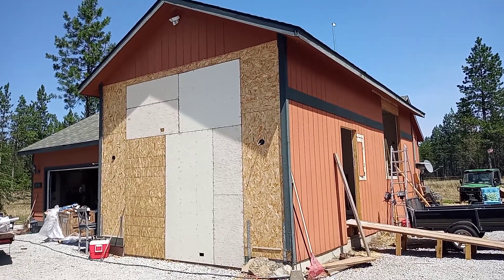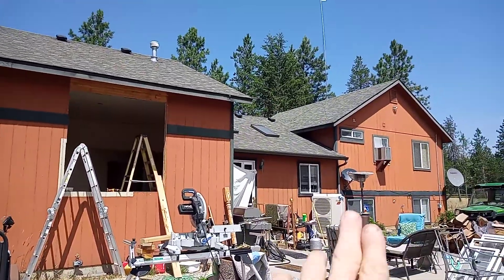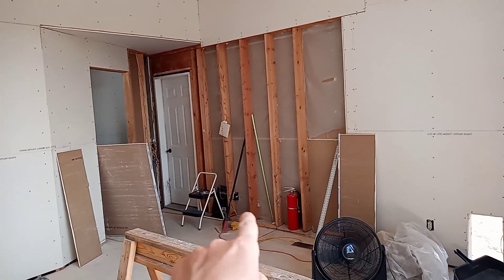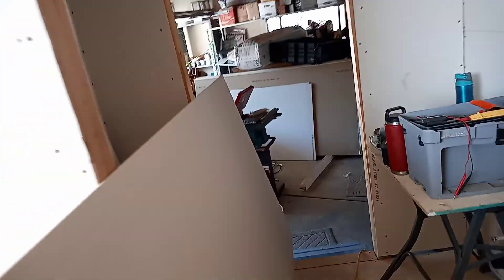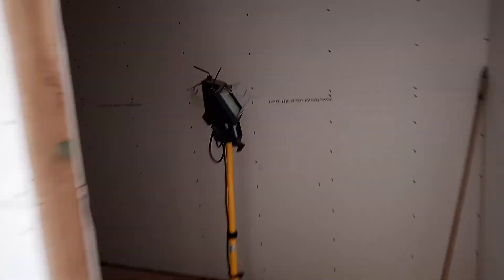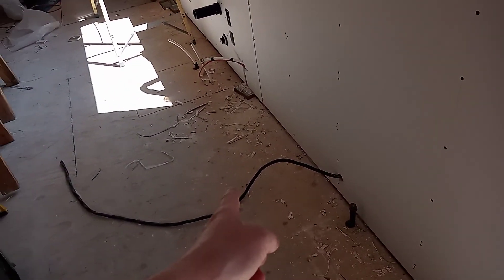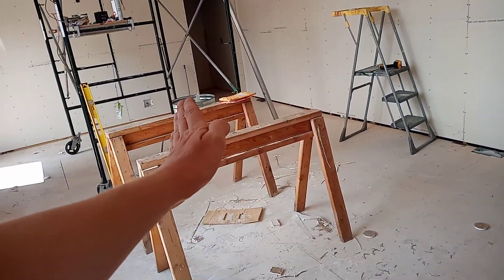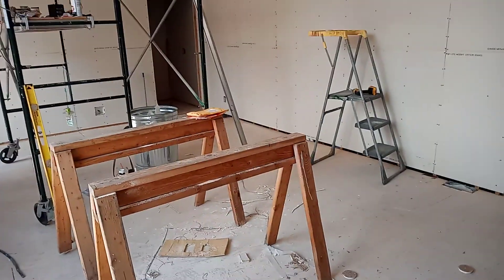7/16 Expansion Walk Through